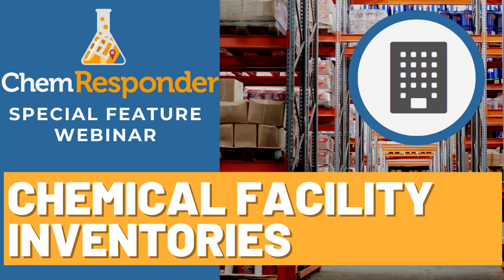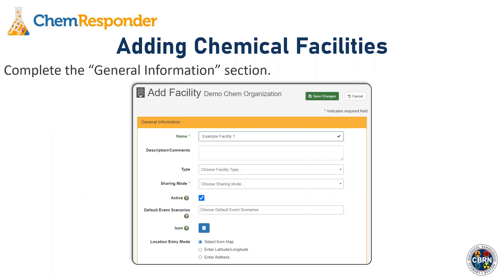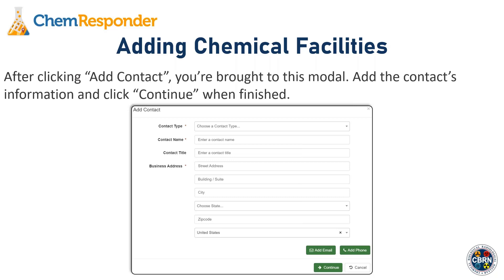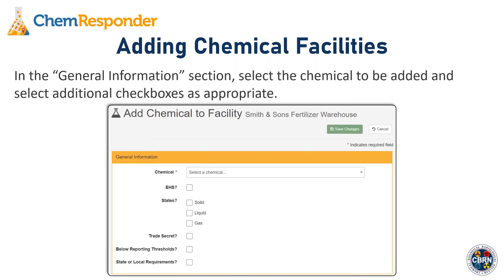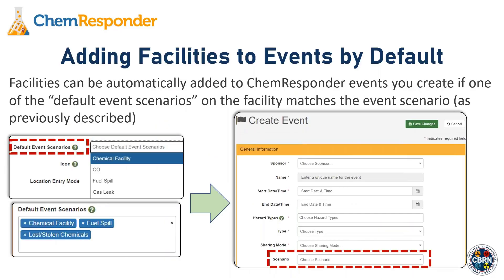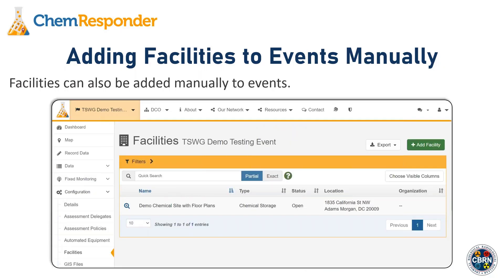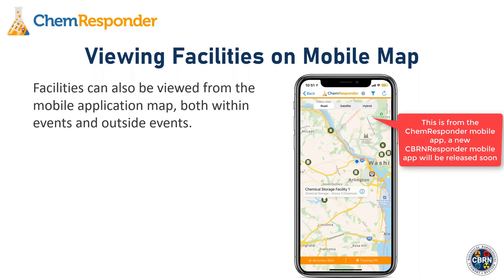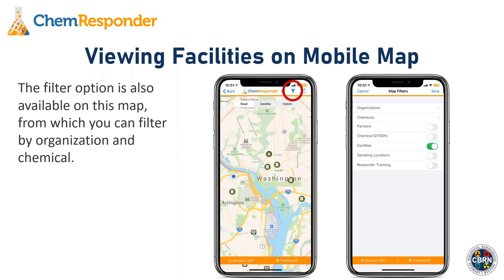ChemResponder Special Feature Webinar: Chemical Facility Inventories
This is a recording of a live webinar that was delivered on May 12, 2021 as part of the CBRNResponder Special Feature Webinar Series. The chemical facility inventories webinar covered how to create and add chemical facilities to your organization, how to add chemical information, and how to view the facility information via the website and mobile app.

This webinar was created and delivered by Chainbridge Technologies